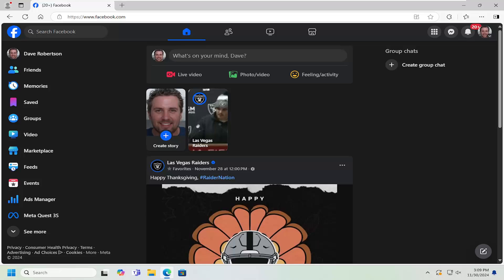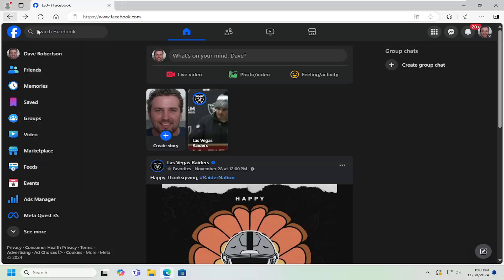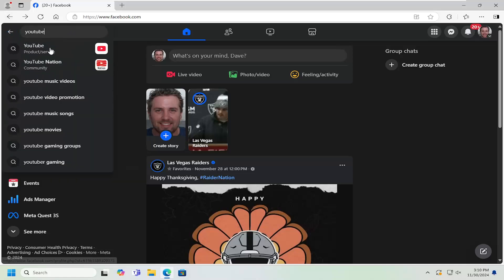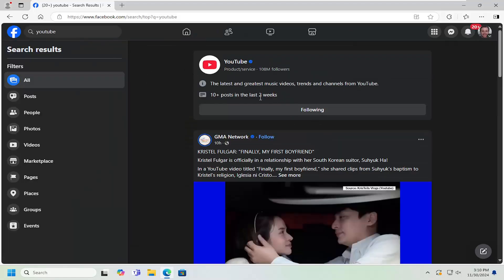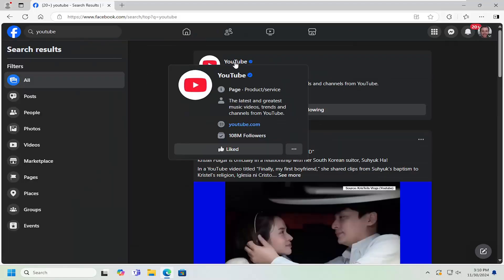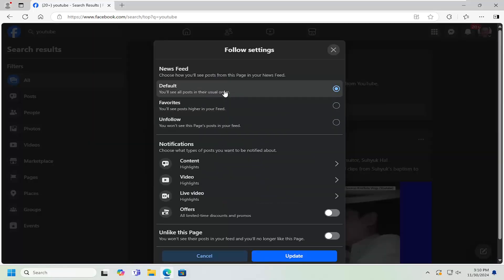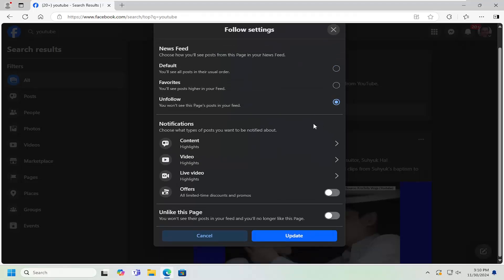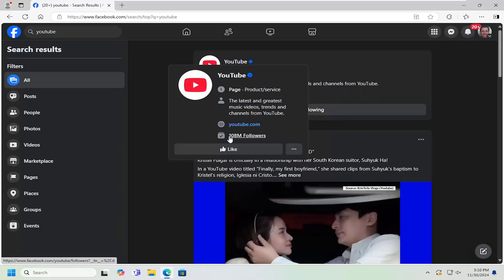How to Unlike Pages on Facebook [Guide]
Unliking a page on Facebook allows users to stop receiving updates and notifications from pages they no longer wish to follow. However, many users find it challenging to unlike a page due to confusion over Facebook’s interface or settings. One common reason for this issue is that Facebook’s page management settings can be somewhat hidden, making it difficult to locate the option to unlike a page. Additionally, users may not realize that "liking" a page automatically follows it, so they may need to adjust their follow preferences separately to fully stop receiving updates.

Issues addressed in this tutorial:
how to unlike pages on Facebook
how to unlike pages on Facebook that no longer exist

Another factor that can prevent users from unliking pages is outdated app versions or browser issues. If the Facebook app or browser isn’t up-to-date, it may malfunction or fail to load the "Unlike" button correctly. Similarly, some users may encounter difficulties when their account privacy settings restrict certain interactions or hide page features. Facebook’s algorithms and settings, such as automatic engagement filters, can also play a role in making it harder to find or manage pages. By addressing these potential issues, users can easily remove pages from their likes and stop receiving unwanted content.